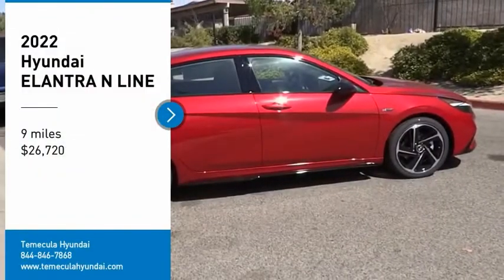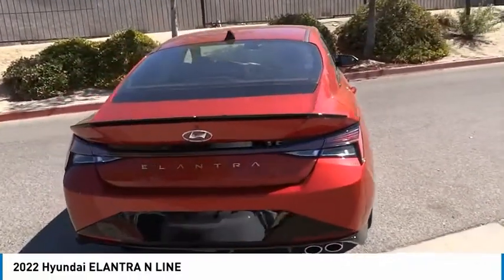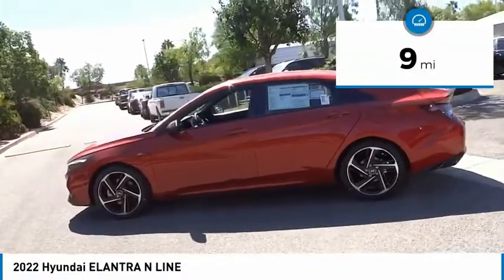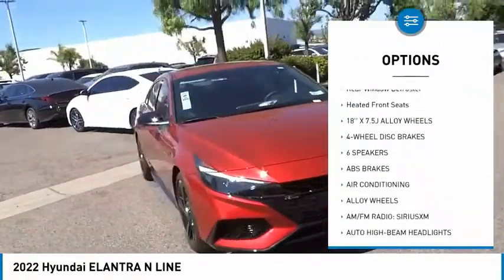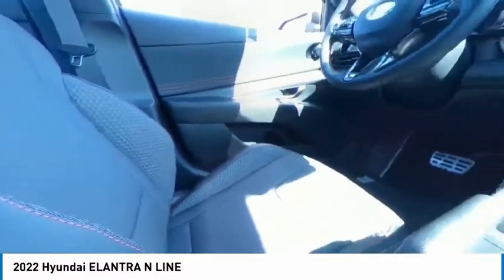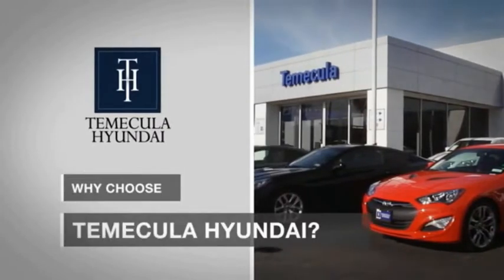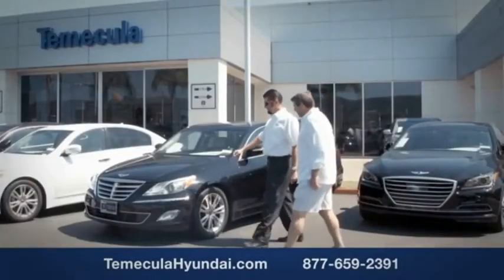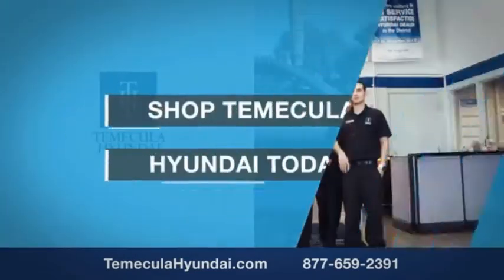2022 Hyundai ELANTRA TEMECULA MURRIETA MENIFEE HEMET CORONA ESCONDIDO 220270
2022 Hyundai ELANTRA N LINE

Temecula Hyundai
27430 Ynez Rd.

TEMECULA HYUNDAI PROUDLY SERVING TEMECULA, MURRIETA, MENIFEE, HEMET, CORONA, ESCONDIDO, AND SURROUNDING SOUTHERN CALIFORNIA LOCATIONS. THIS ORANGE 2022 Hyundai ELANTRA IS EQUIPPED WITH A 1.6L 4-Cylinder DOHC 16V, TRANSMISSION, AND RECEIVES AN ESTIMATED . 2022 Hyundai ELANTRA N LINE 2022 Hyundai Elantra N Line Lava Orange N Line 4D Sedan 1.6L 4-Cylinder DOHC 16V FWD 7-Speed Dual Clutch DCT 28/36 City/Highway MPG All sale prices exclude leases. All prices plus sales tax, license fees, $85 doc fee and any other government fees. Dealer installed accessories extra. Must finance with Hyundai motor finance using standard rates on approved Tier 1 credit. This Vehicle is Located at: Temecula Hyundai, 27430 Ynez Road, Temecula, California 92591. Dealer Installed accessories are optional and may be purchased for an additional charge.All prices subject to government fees and taxes, any finance charges, any dealer document preparation charge, and any emission testing charge.While we make every effort to ensure the data listed here is correct, there may be instances where some of the factory rebates, incentives, options or vehicle features may be listed incorrectly as we get data from multiple data sources. PLEASE MAKE SURE to confirm the details of this vehicle (such as what factory rebates you may or may not qualify for) with the dealer to ensure its accuracy. Dealer cannot be held liable for data that is listed incorrectly. Stock #: 220270 | VIN: KMHLR4AF4NU241276 | 2022 Hyundai ELANTRA N LINE TRACTION CONTROL POWER WINDOWS AIR CONDITIONING Temecula Hyundai FOR DRIVERS IN THE GREATER TEMECULA, MURRIETA, MENIFEE, HEMET, CORONA AND ESCONDIDO AREAS, YOUR SOURCE FOR INCREDIBLE HYUNDAI MODELS IS TEMECULA HYUNDAI 27430 YNEZ RD TEMECULA, CA 92591